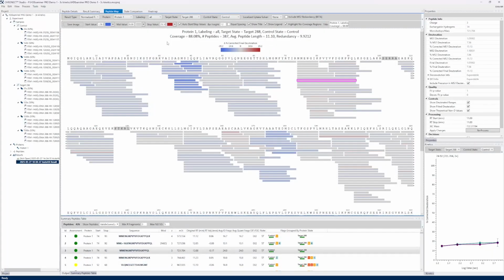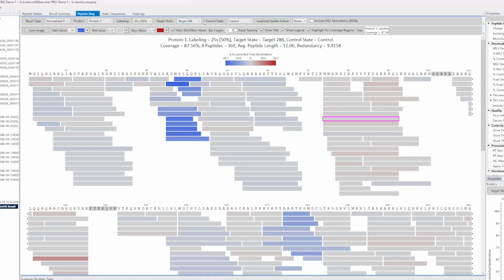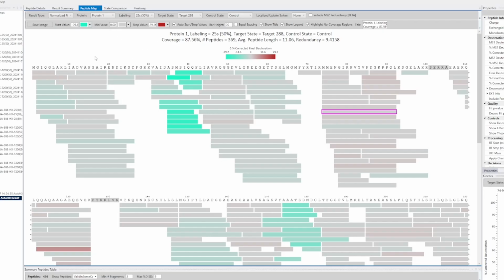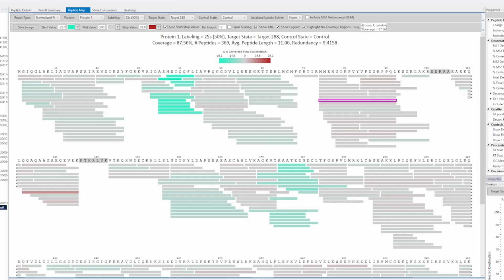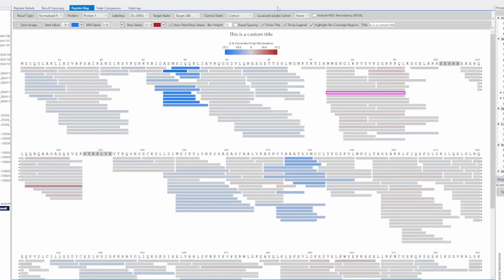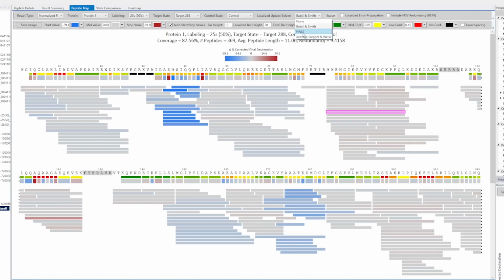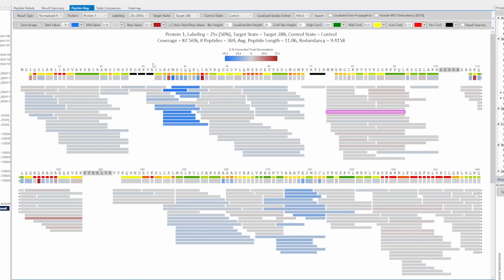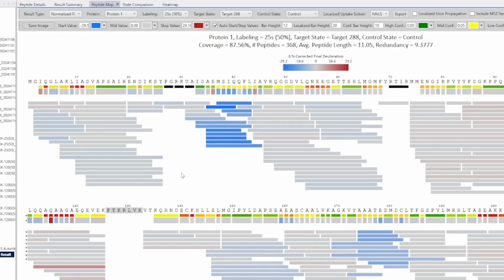Chapter 3b. Reviewing the Peptide Map Results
Explore the Peptide Map, a powerful visualization tool that lets you view uptake data across your protein sequence. You’ll learn how to customize the display, highlight meaningful patterns, and use the Localized Uptake Solver to dig deeper into structural insights.

·      Overview of the Peptide Map Tab
·      Introduction to the Peptide Map Visualization Tool
·      How to Customize Colors on Peptide Map Visualization Tool
·      Other Customizations Available for Peptide Map Visualization Tool
·      How to Utilize the Localized Uptake Solver